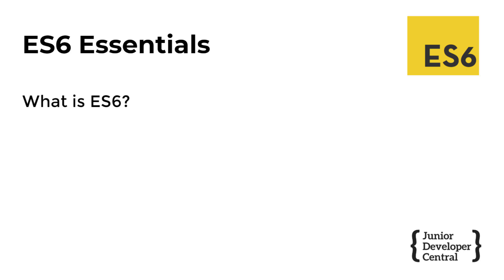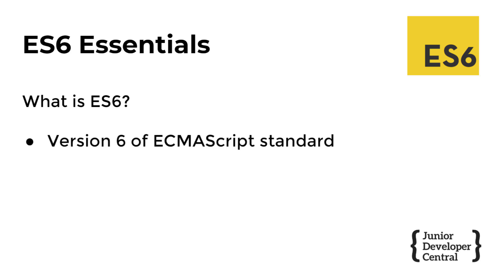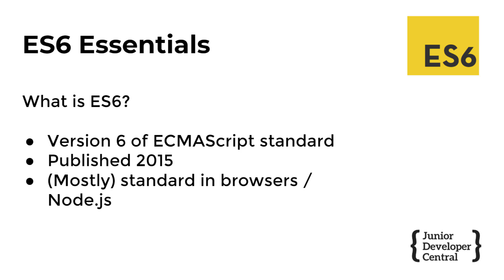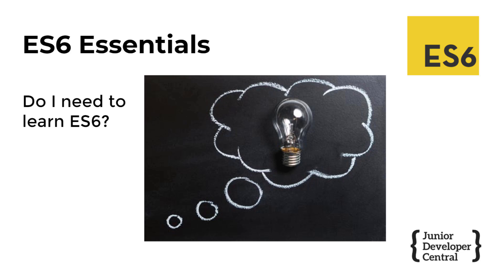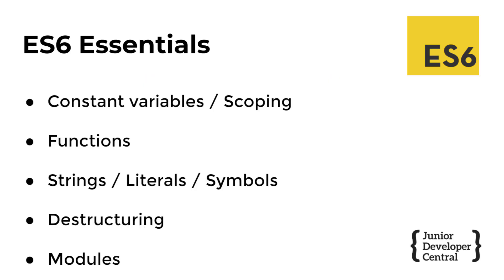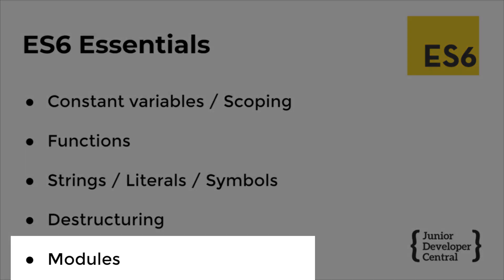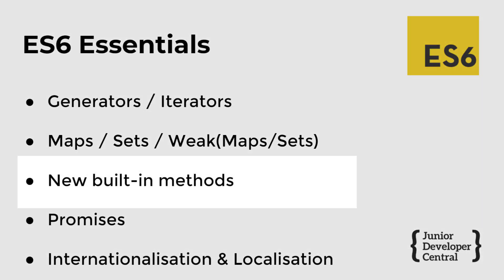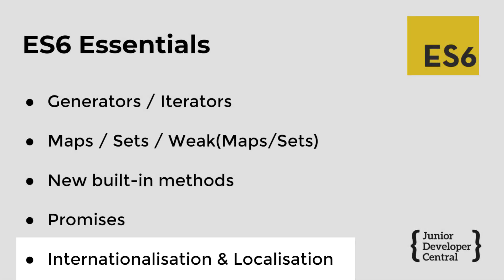ES6 Essentials 01: Course Overview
In this introduction to the ES6 Essentials Course, you'll get an an overview of what ES6 is,  why you might want to learn it, and also what topics we're going to be covering in this course.